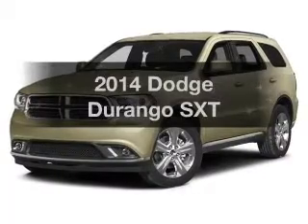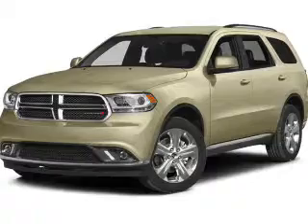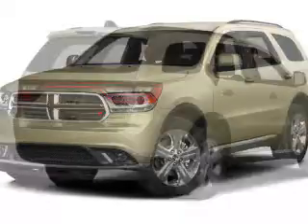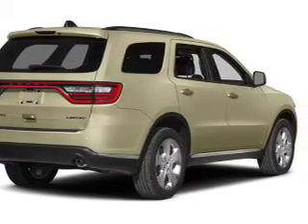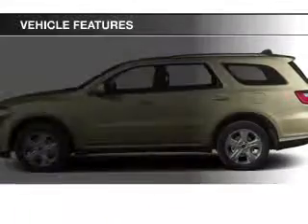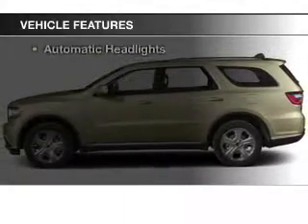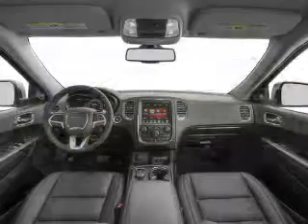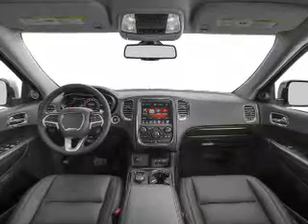2014 Dodge Durango - Bedford OH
Year: 2014
Make: Dodge
Model: Durango
Trim: SXT
Engine: 3.6 L, 6 cylinder
Transmission:
Color: Gray
Mileage: 8
Address:
123 Broadway Avenue